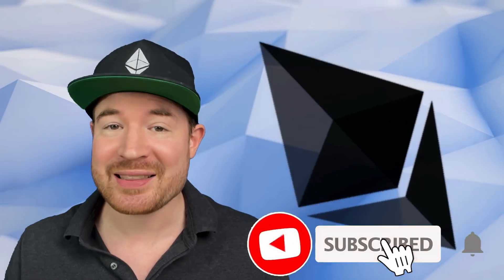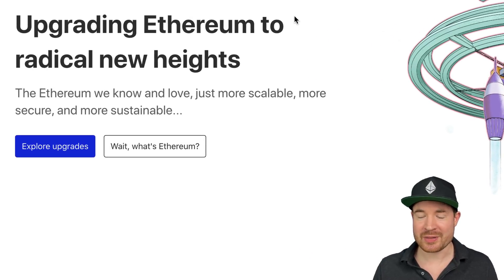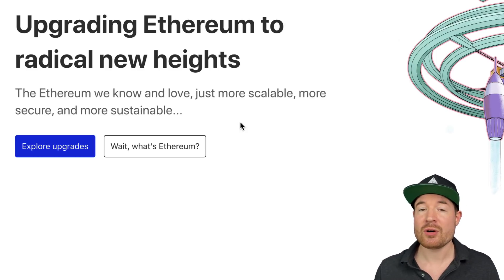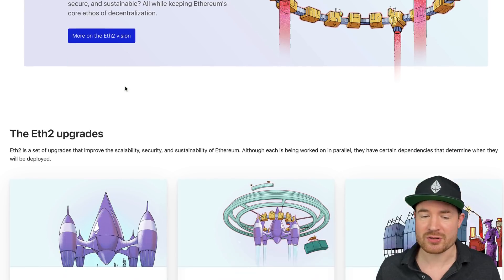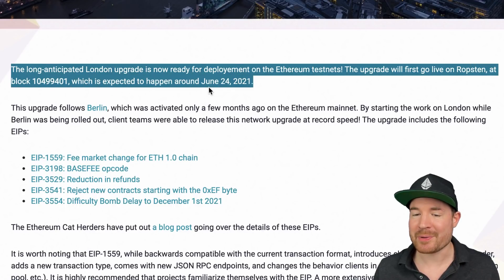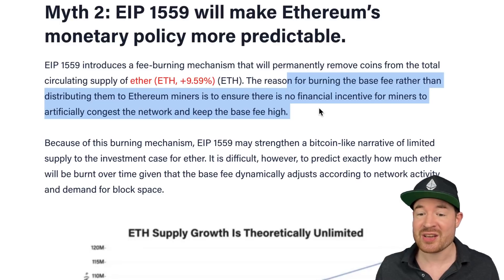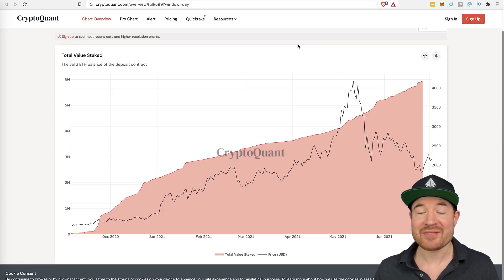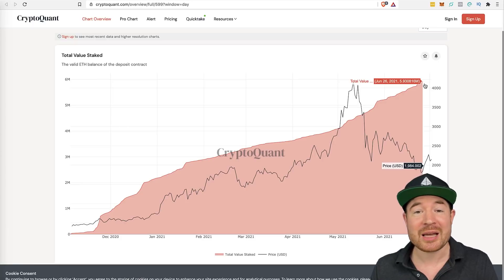ETH Pump In July? (Ethereum 2.0 Upgrade EIP1559 Explained)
Ethereum is transitioning from proof of work to proof of stake with ETH 2.0 which will be faster, more scalable, cheaper and more secure. However, this upgrade is a process that will likely take months or years. A major upgrade (London) with EIP1559 will take place in July 2021.

📺Essential Videos📺

- TIMESTAMPS -
Intro 00:00
Ethereum Network Stats 01:32ETH 2.0 Explained 02:06
ETH 2.0 Upgrades Explained 05:09
What is EIP 06:28
EIP1559 Explained 08:06
4 Myths About EIP1559 08:27
ETH locked up in ETH 2.0 contact 11:10

⛓️ 🔗 Useful Links 🔗 ⛓️

This content is NOT to be considered as financial advice, legal advice or taxation advice of any kind. All content is purely for educational purposes and reflect the speaker(s) personal opinions only (which may or may not be correct) and who is not a licensed financial advisor or registered investment advisor. Cryptocurrency is HIGHLY volatile and a very high-risk investment. Trading cryptocurrencies poses considerable risk of loss. The speaker does not guarantee any particular outcome. Please do your own research before investing into cryptocurrency and never invest more than you can afford to lose.  You should at all times consult a financial advisor before making any investment decisions.